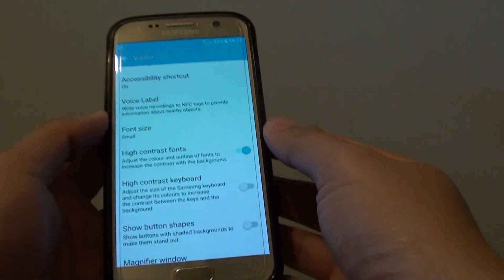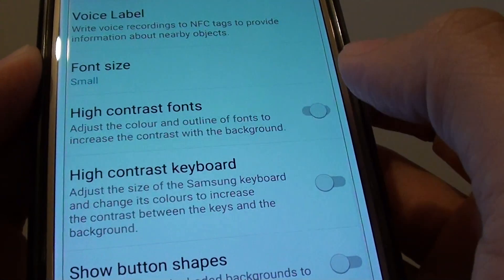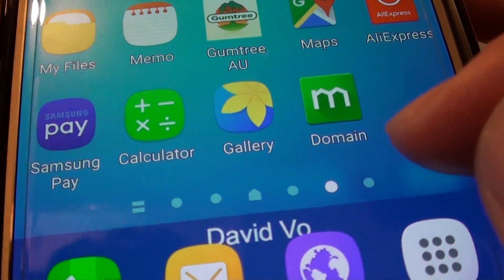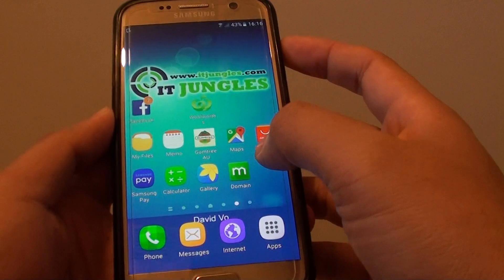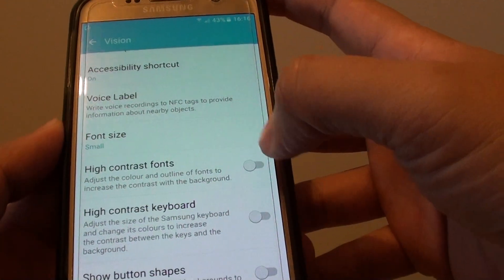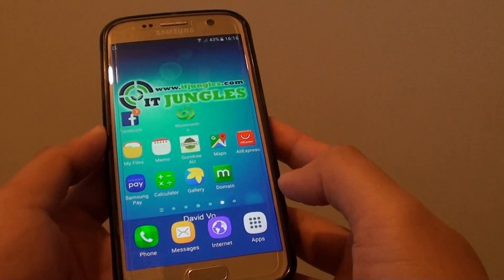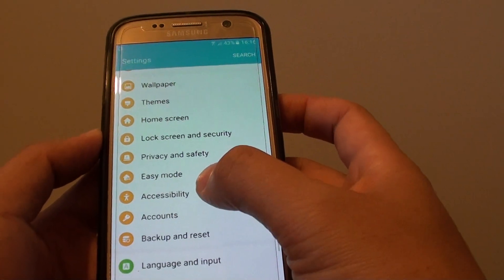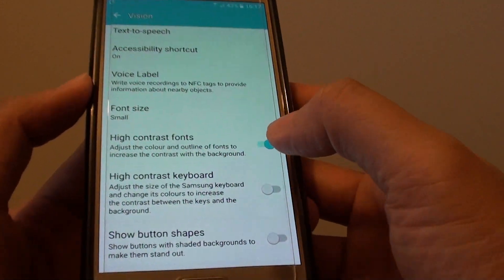Samsung Galaxy S7: How to Enable / Disable High Contrast Font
Learn how you can enable or disable high contrast font on Samsung Galaxy S7.